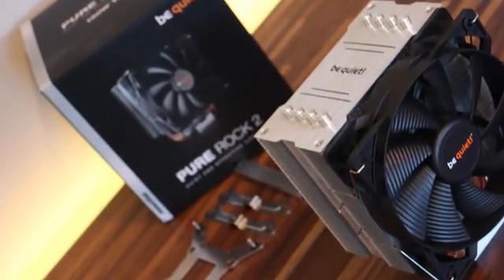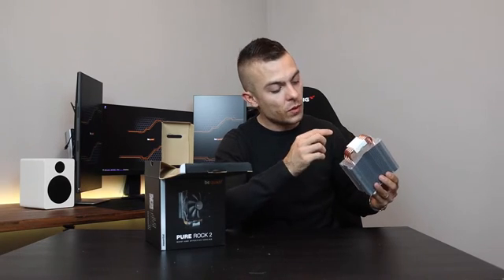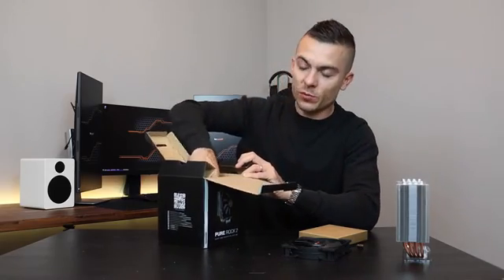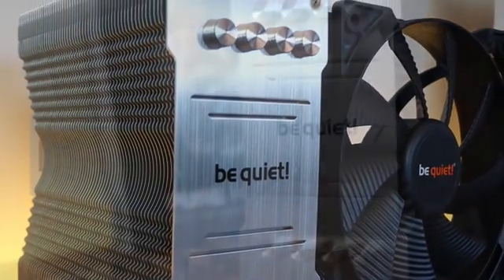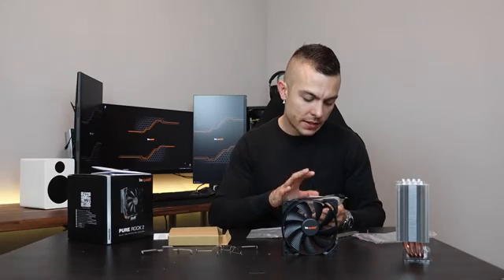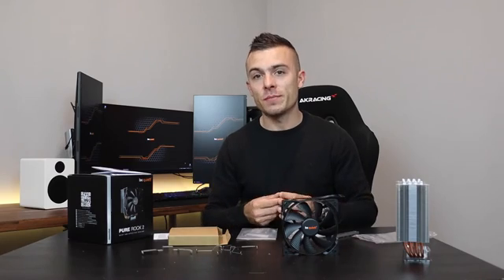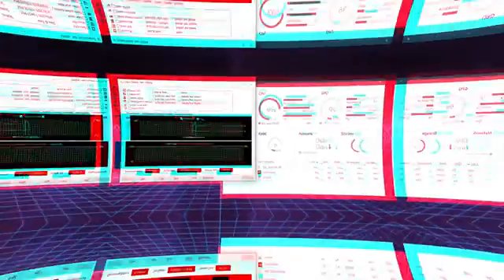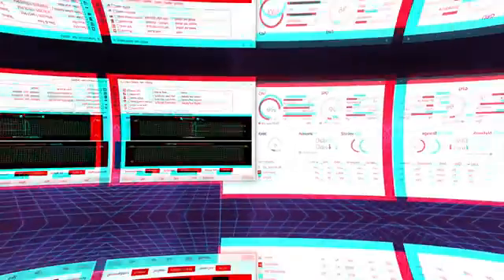BeQuiet! PURE ROCK 2 - ideal for mid range CPUs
Todays tests and benchmarsk revolve around BeQuiet! PURE ROCK 2 CPU tower cooler with the TDP up to 150W. Interesting, I was testing it with the Intel Core i7-10700k. The noise level of the fan is so low, that there was literally no point in measuring the dB and as for the other important informations concerning the BeQuiet! :)

►BeQuiet! PURE ROCK 2

My recording gear:
►Mic: Rode VideoMic with Rycote Lyre
►Tripod: Vanguard TB-19
►Tripod: Joby GorillaPod 1K KIT